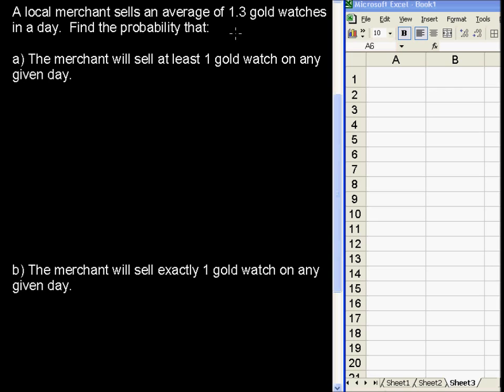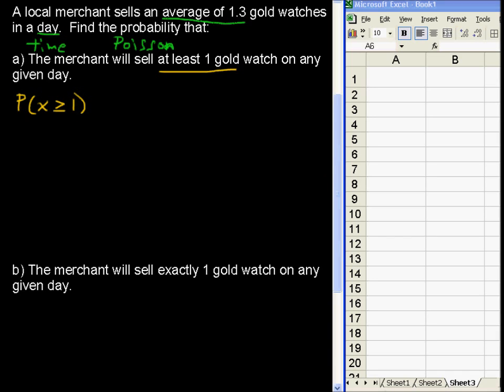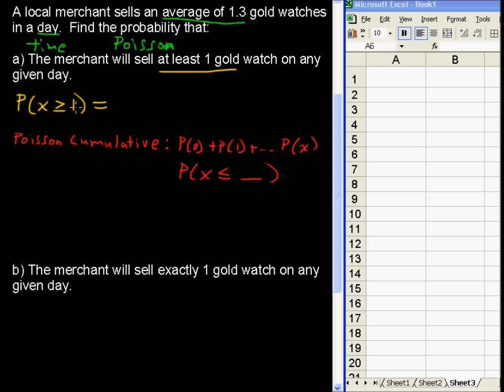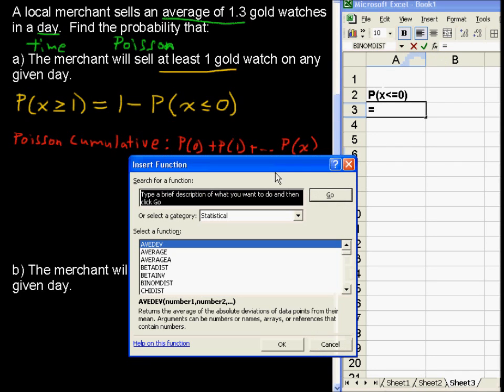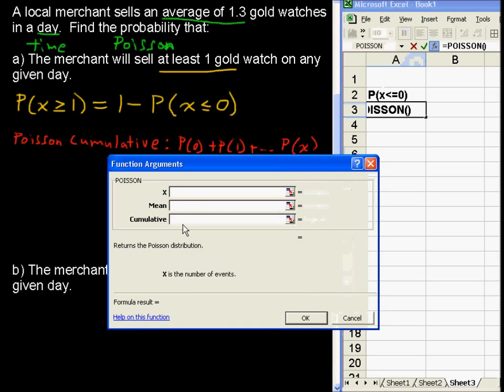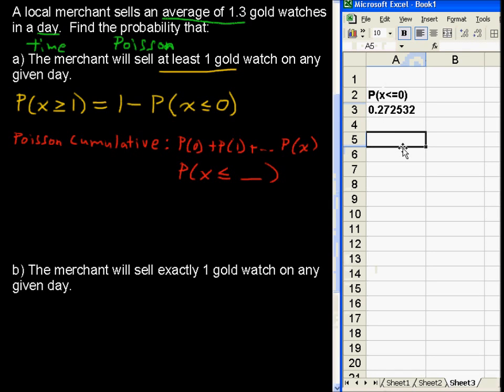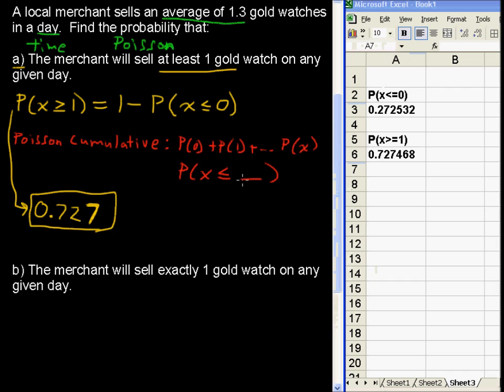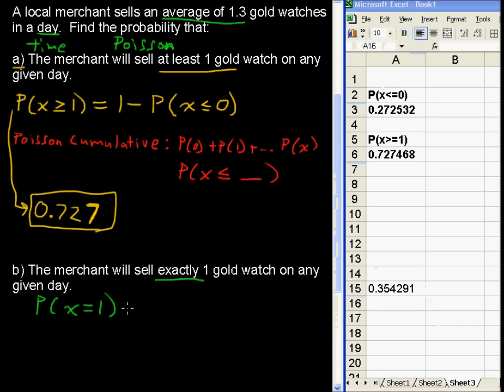How to Compute Probability in a Poisson Distribution Using Excel - Business Statistics Tips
Learn How to Compute Probability in a Poisson Distribution Using Excel in this Business Statistics tutorial.  Watch and learn now!  Then take an online Business Statistics course at StraighterLine for college credit.